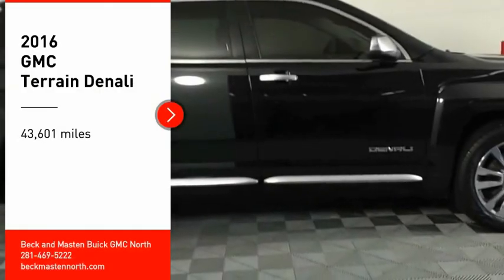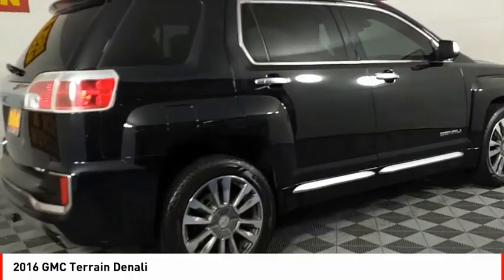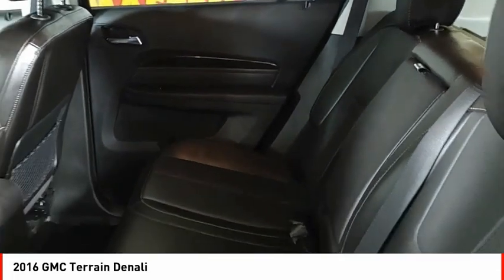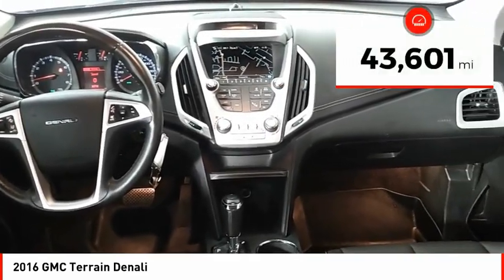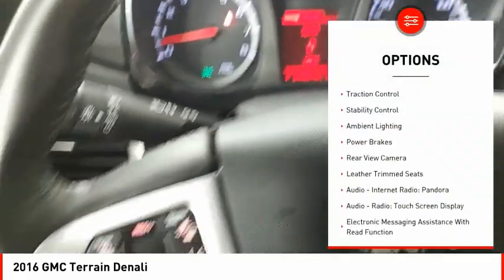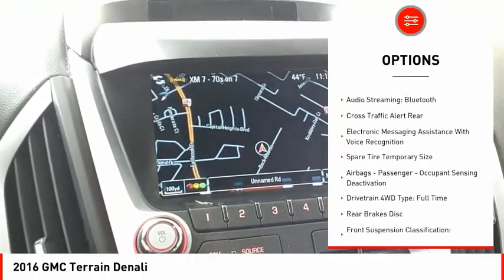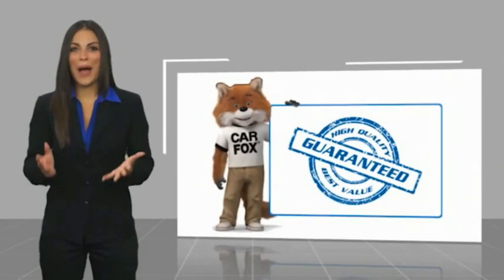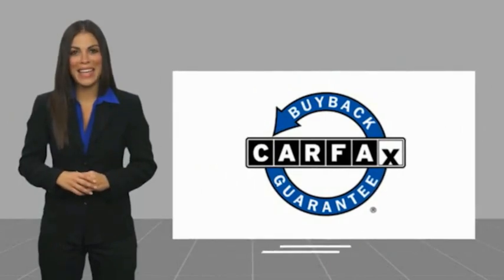2016 GMC Terrain Houston TX NA11016B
2016 GMC Terrain Denali

It doesn't get much better than this 2016 GMC Terrain Denali, which boasts a backup sensor, backup camera, blind spot sensors, parking assistance, Bluetooth, a power outlet, hill start assist, stability control, traction control, and premium sound system.  It has a 6 Cylinder engine.  This one's available at the low price of $24,927.  This safe and reliable vehicle has a crash test rating of 4 out of 5 stars!  For a good-looking vehicle from the inside out, this vehicle features a sharp ebony twilight metallic exterior along with a jet black interior.  With a touch screen, you can effortlessly control your vehicle.  Access your electronic devices hands free with Bluetooth in the vehicle.  Youve never felt anything more comfortable than leather seats.  Rock and roll around town with the premium sound system.  You'll never have trouble parallel parking again thanks to the backup camera.  Park with ease using the parking sensors.  Call today to test it out!